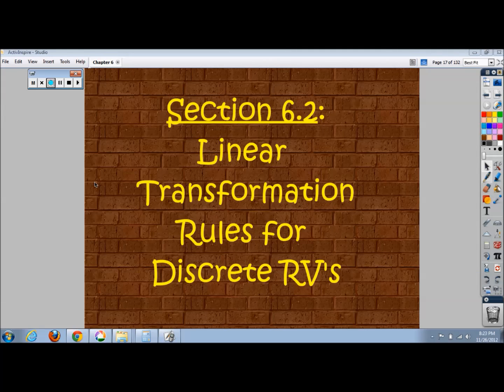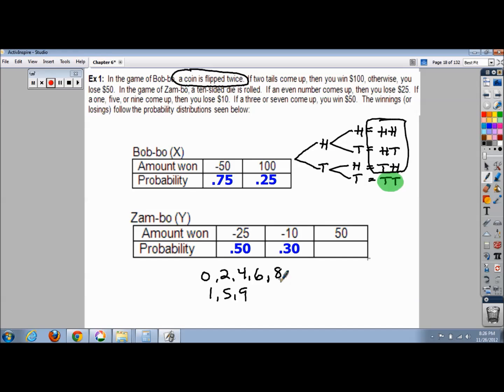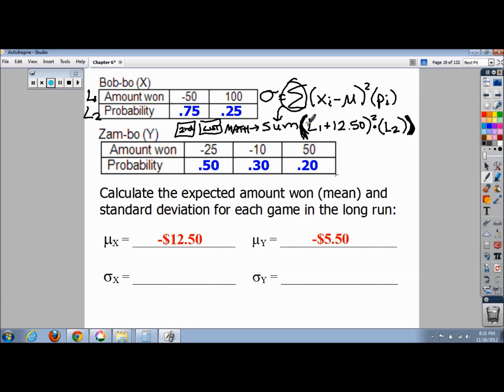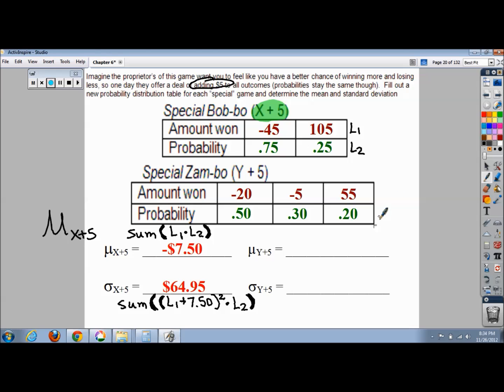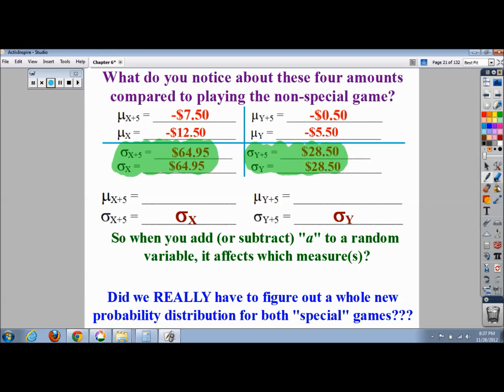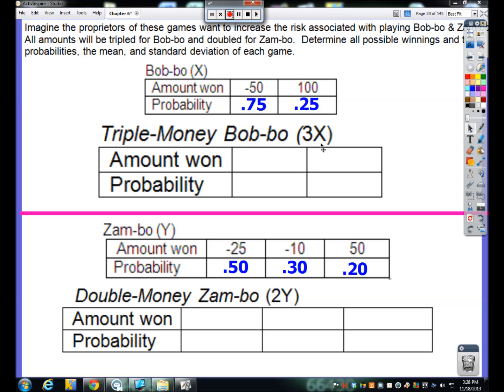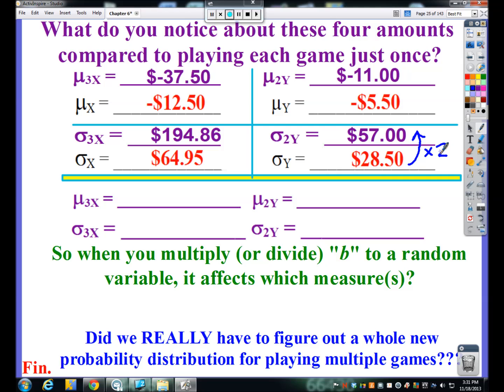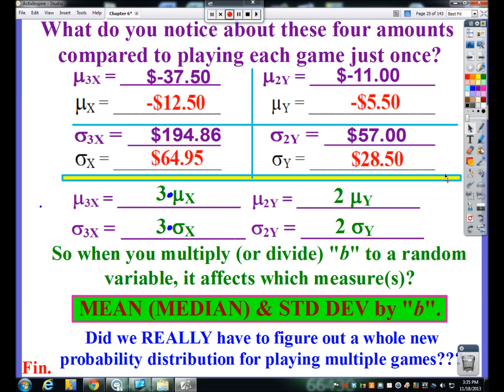Chapter 6, Video #4 - Linear Transformation Rules for Discrete Random Variables